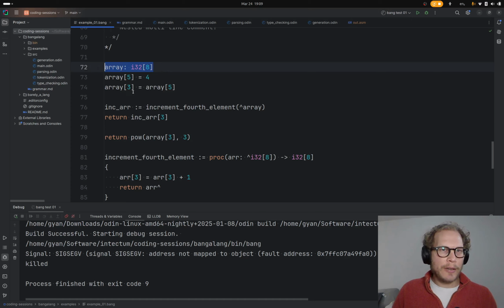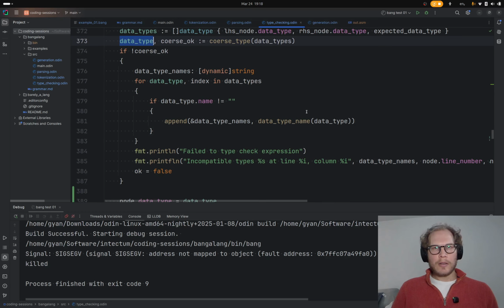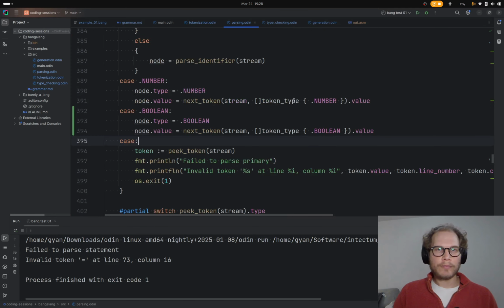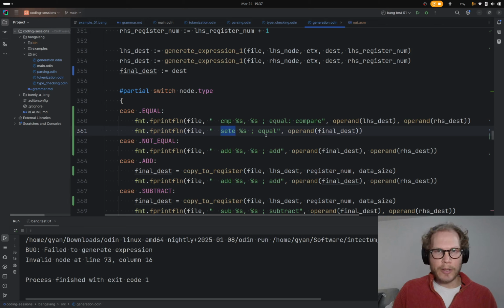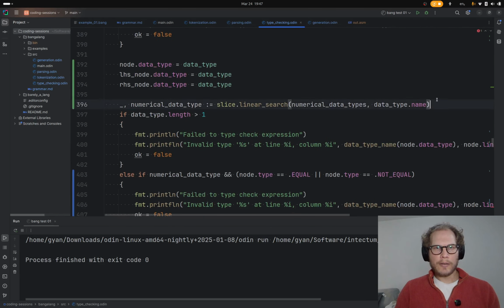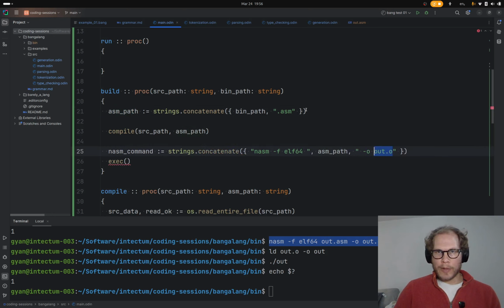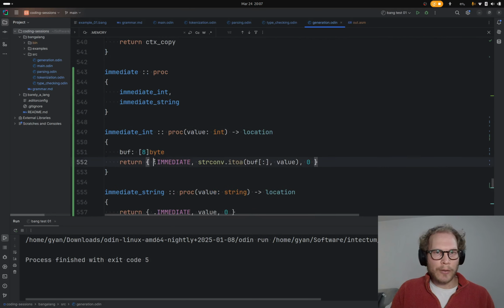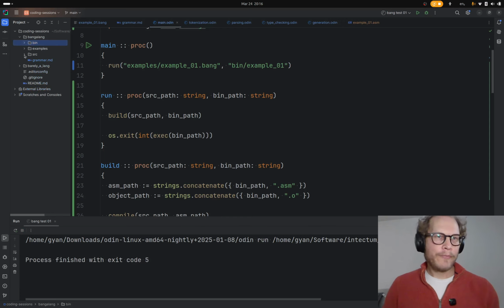Booleans // Bangalang 20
Adding booleans and simpler builds to Bangalang's compiler.